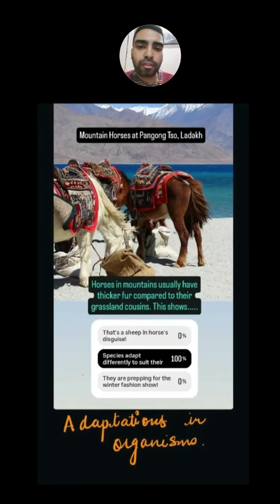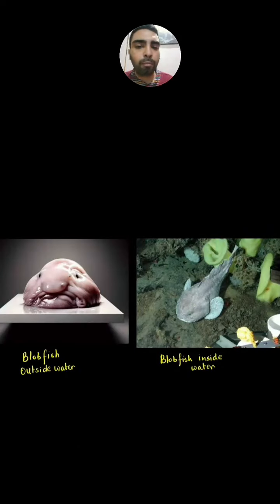adaptation biology science animals zoology biodiversity camel blobfish fish insects